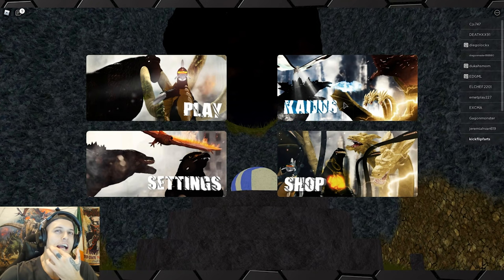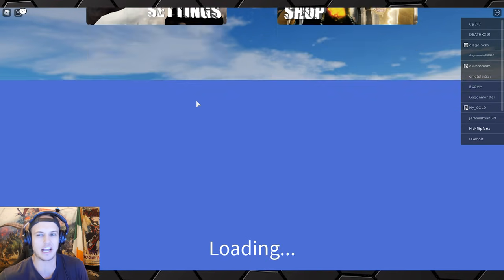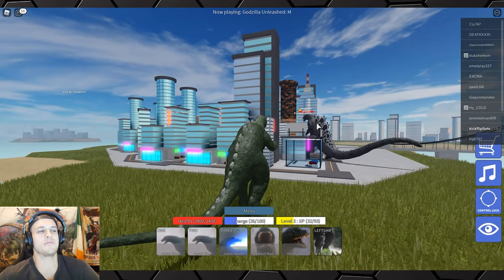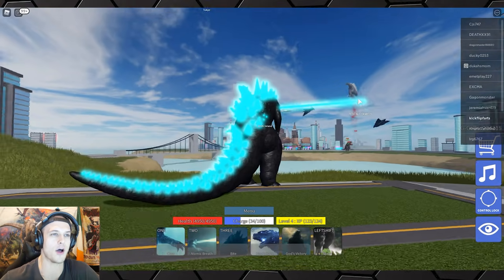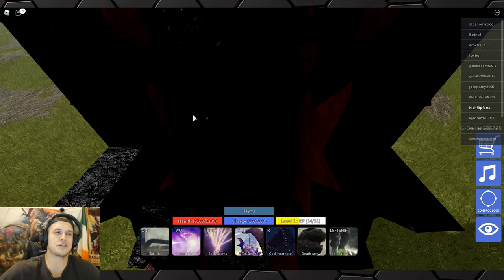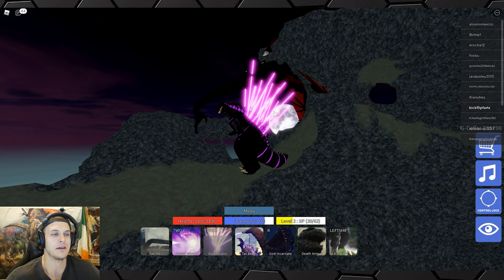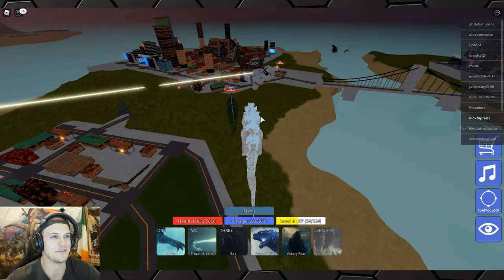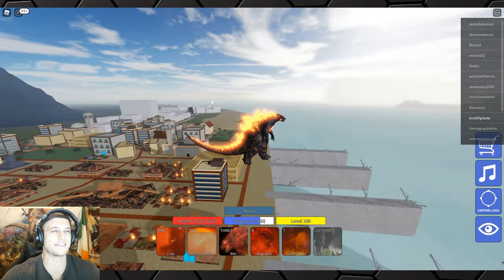MOST EPIC GODZILLA ATOMIC BREATHS - Roblox Godzilla